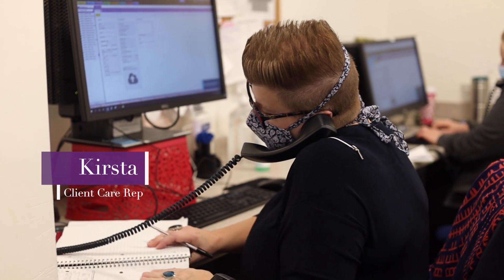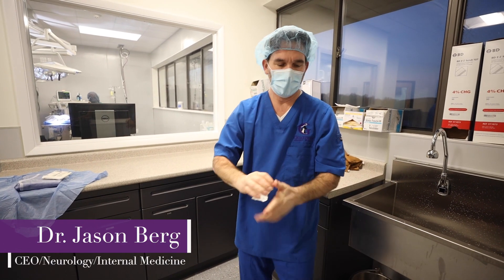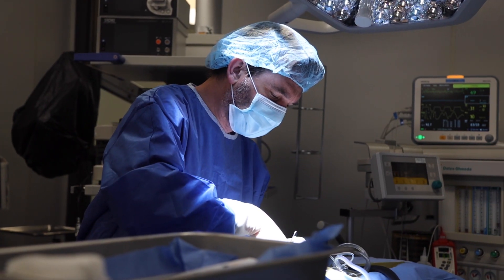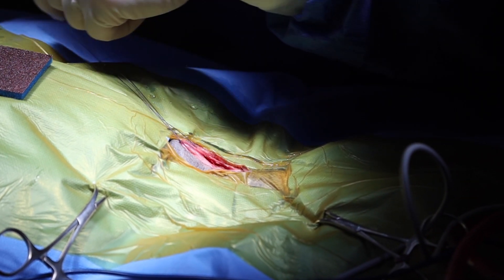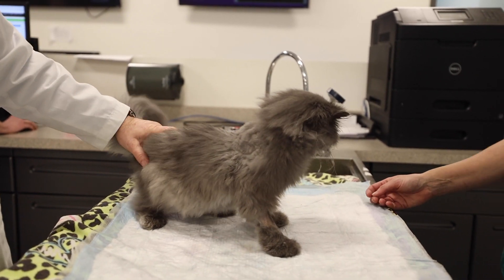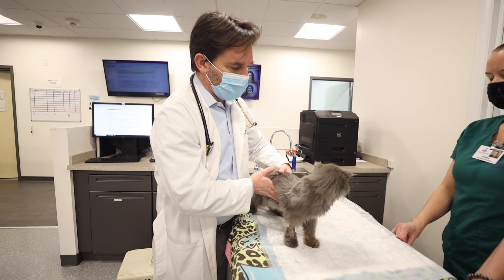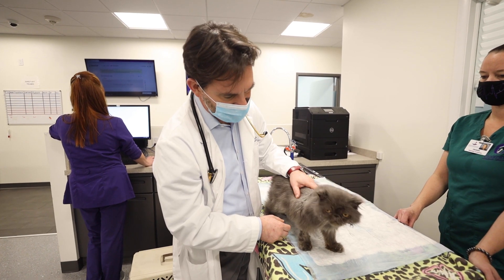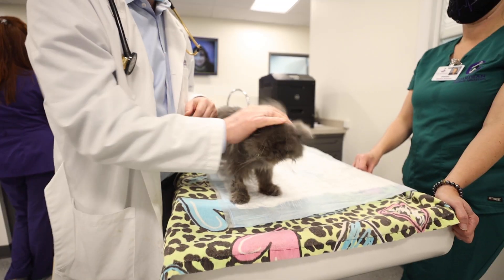Episode 11: Ruptured Disc Surgery and Treating Cats with FIP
*Warning: contains graphic content* In this episode, Dr. Jason Berg performs ruptured disc surgery on a Dachshund named Jaxson and talks about a new treatment for cats with a viral disease called FIP or Feline Infectious Peritonitis.